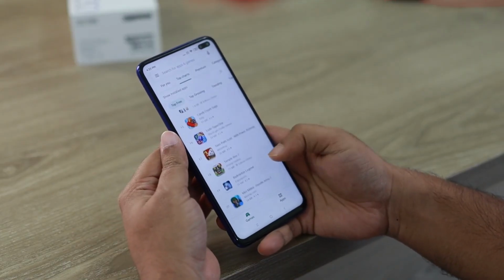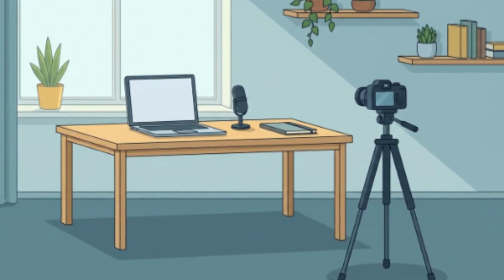How To Set Up Current App Direct Deposit 2026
nan